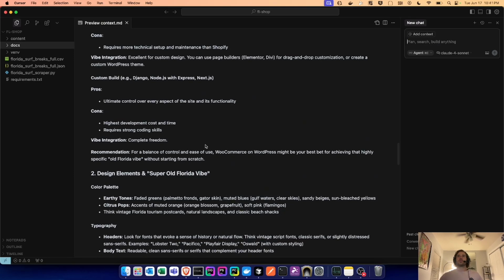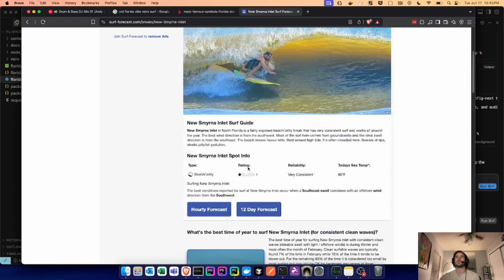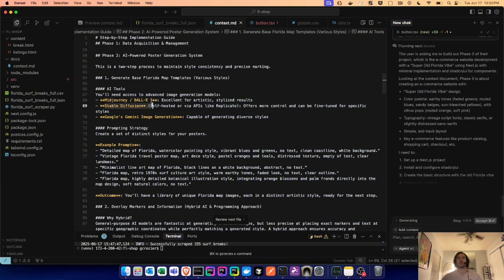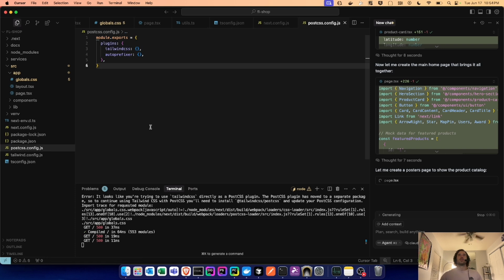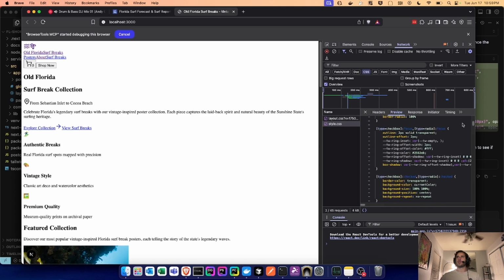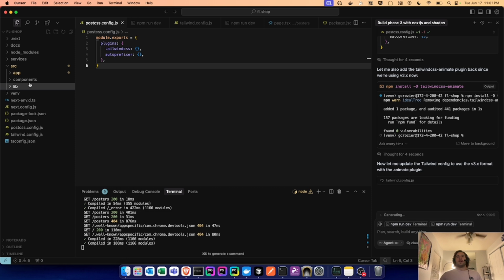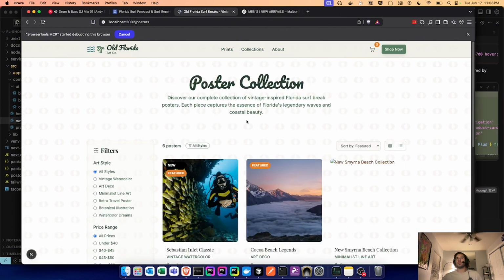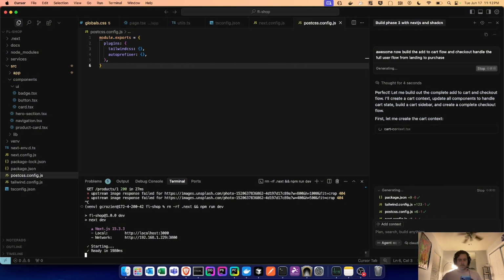How I Code E-commerce (My Cursor Workflow Part 1)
Get a first look at my Cursor workflow! In this video, I'm developing an e-commerce platform for "Old Florida Art." You'll see what I'm working on, how I tackle development, and how I get a product to market quickly. Follow along with this video series as I build and deploy this e-commerce site.